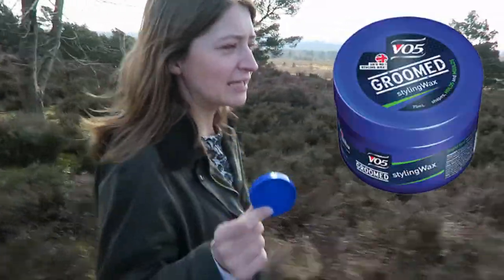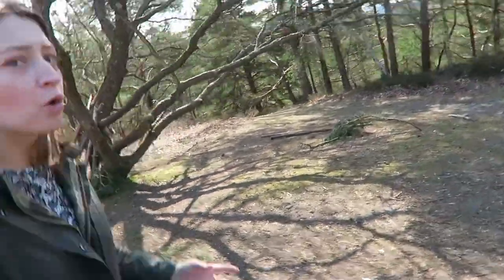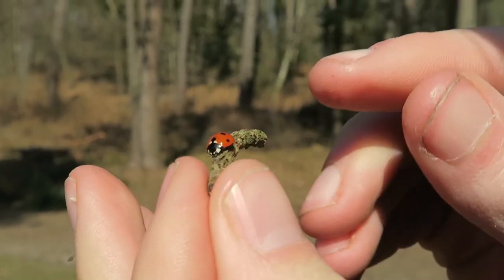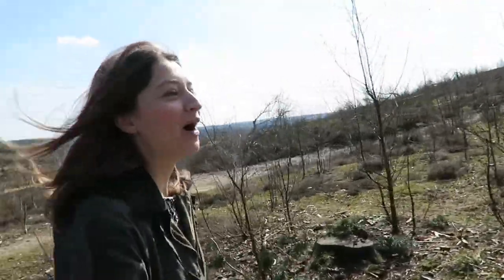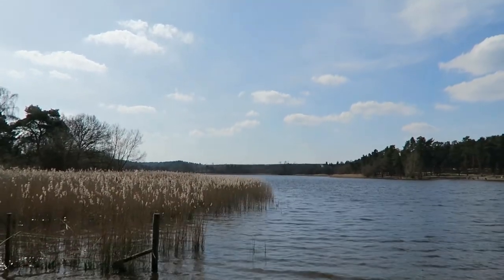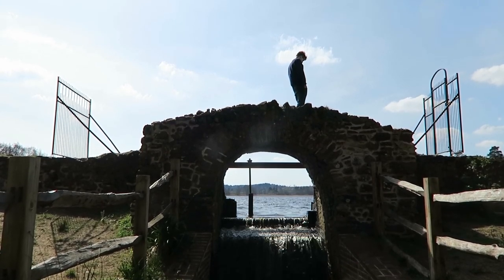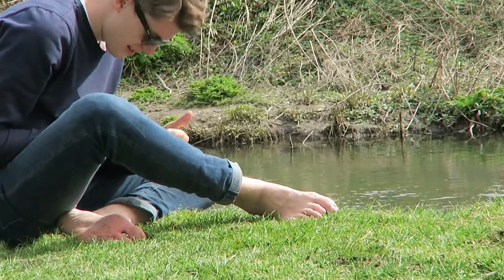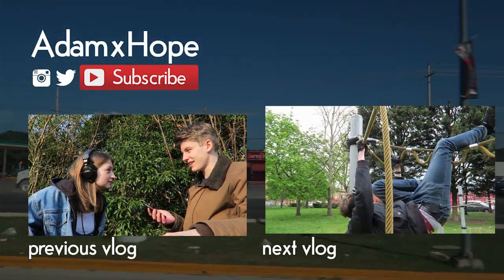CUSTOM G7X LENS CAP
Filmed with an Canon G7X and a GoPro 3+